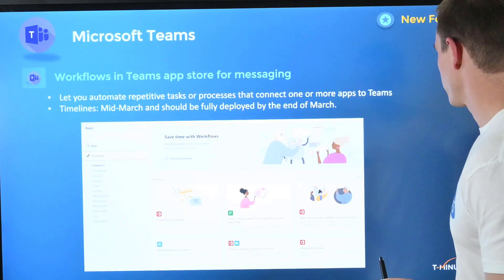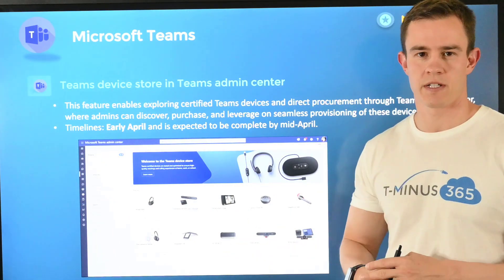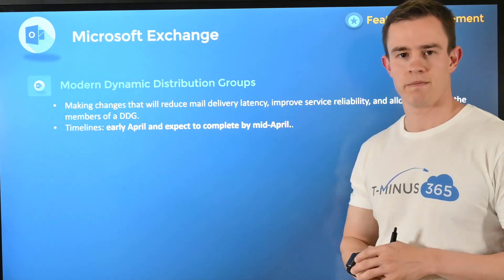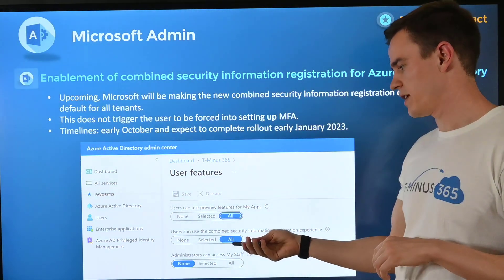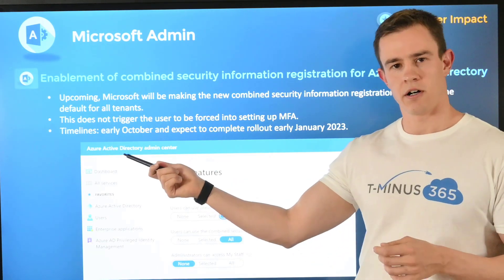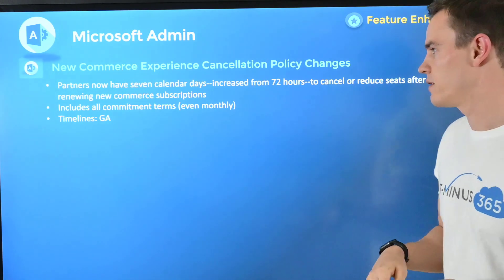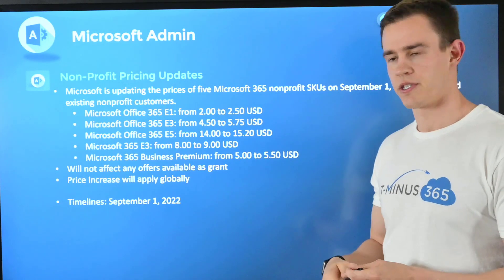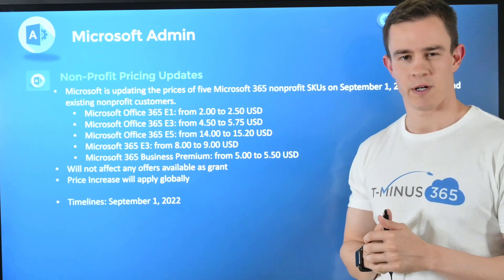Microsoft March 2022 Updates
In this video, I break down al of the March 2022 announcements from Microsoft that relate to MSPs. My goal here is to block out all the noise that we get from Microsoft changes each month. Additionally, I would want you to be more proactive with changes in customer environments that could affect end users.